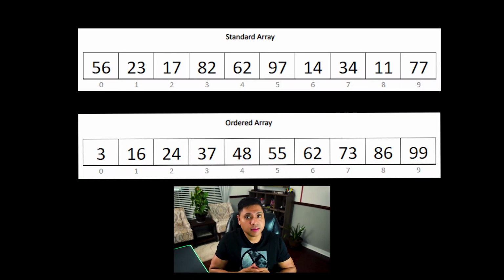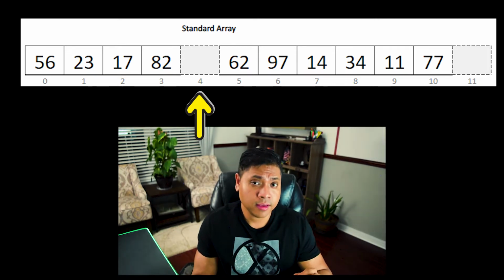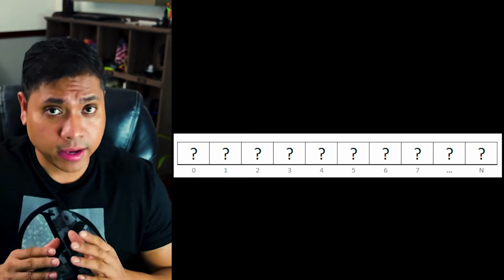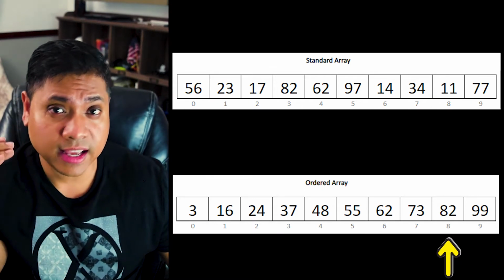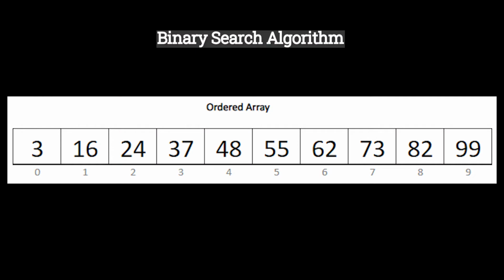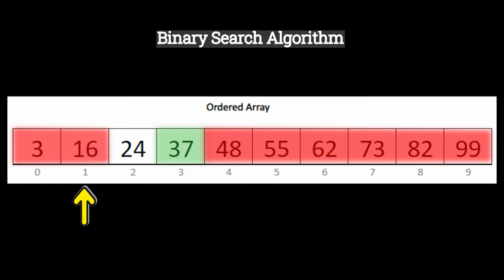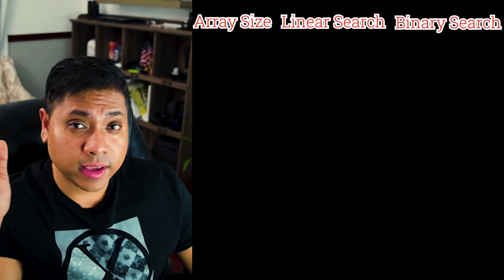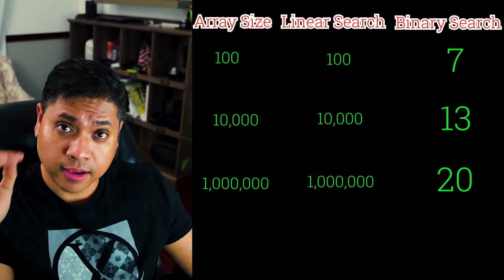Why learn algorithms?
Understand why you should learn algorithms by looking at a comparison between linear search and binary search.